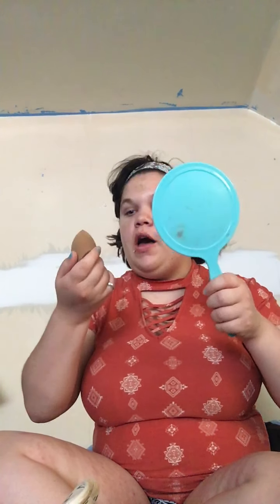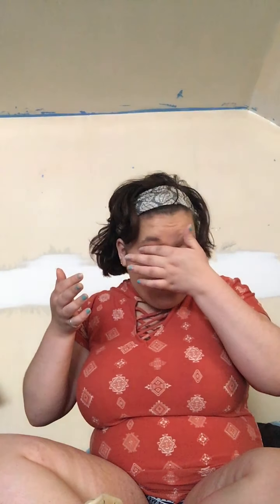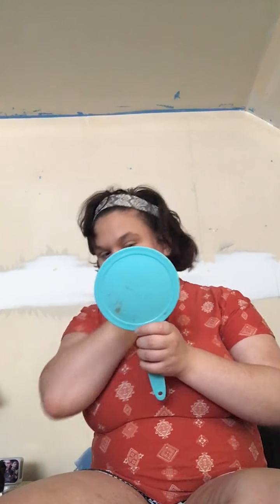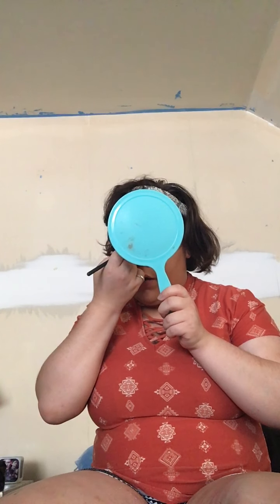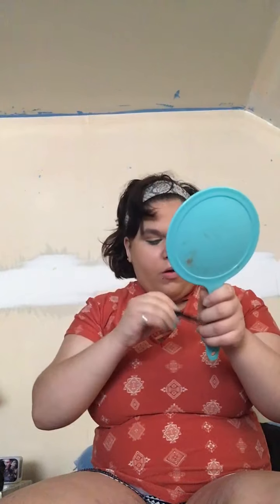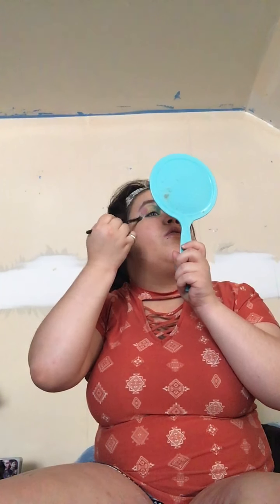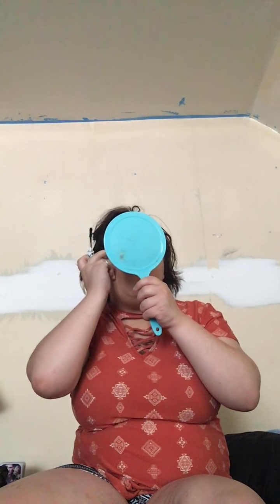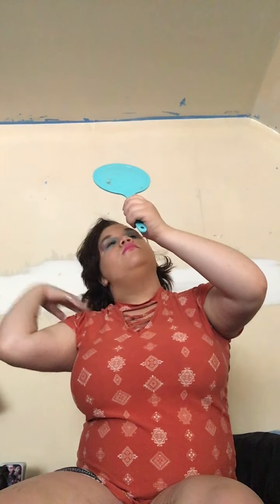Spring/summer time makeup look ITS BEEN SO HOT OUT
Come do this look with me for the hot weather and even if it’s not hot where you are it’s still a cute look that I’m sure you would love